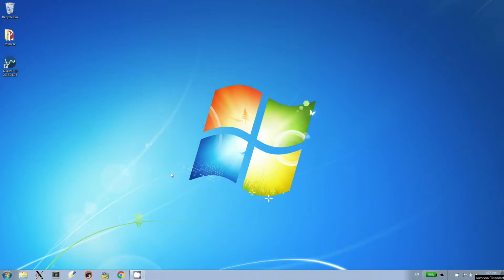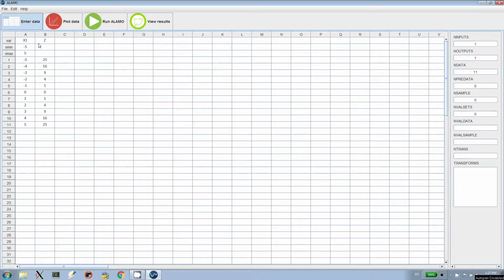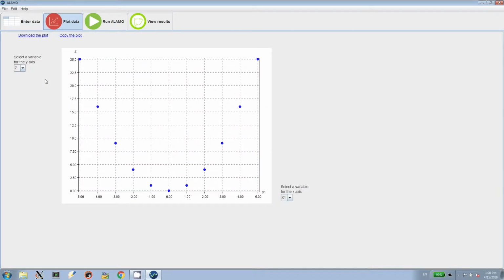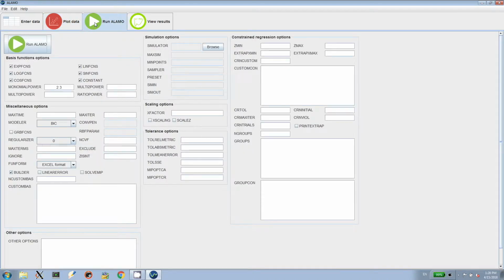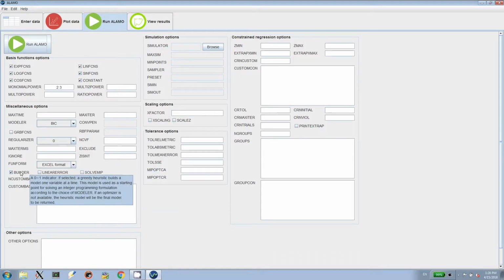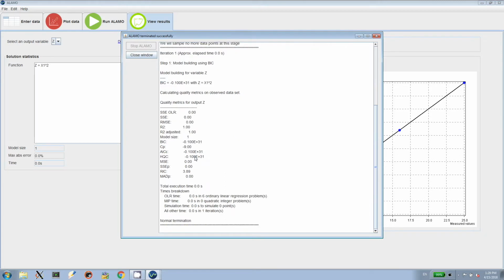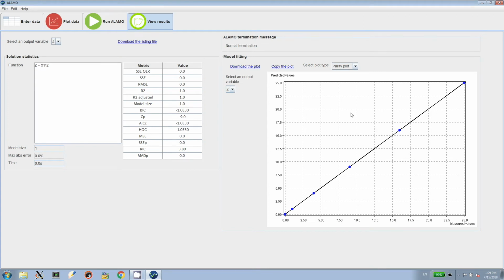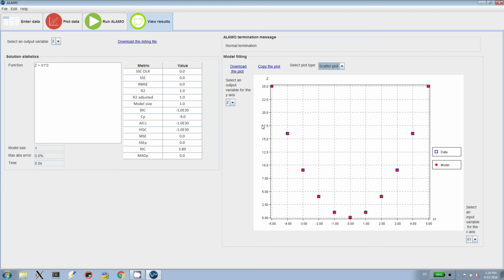ALAMO Example 1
ALAMO is a powerful machine learning tool that builds simple algebraic models from data and first principles. This demo shows how to get started with an ALAMO project and start getting models from your data.